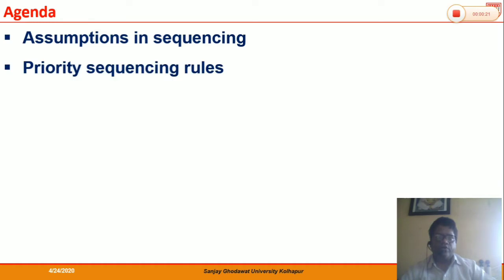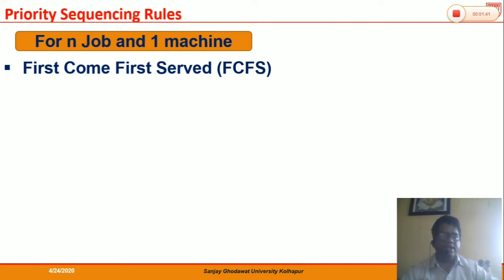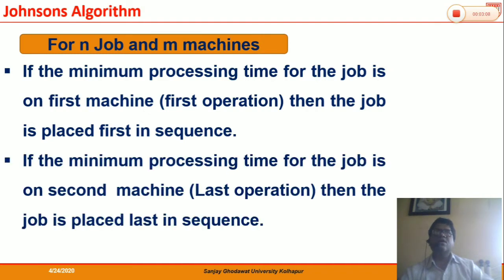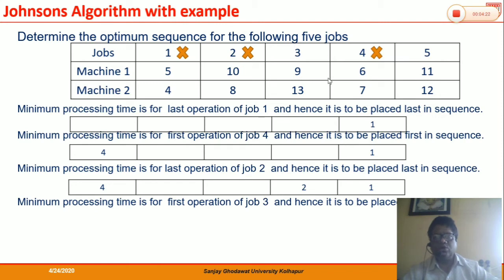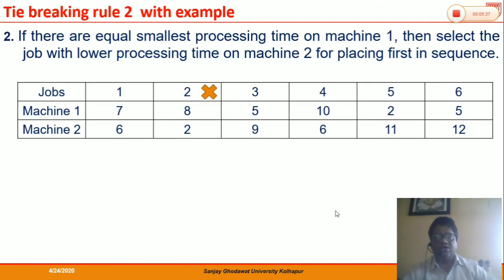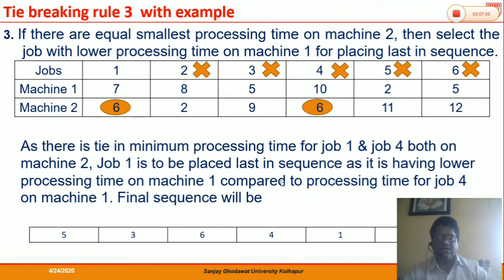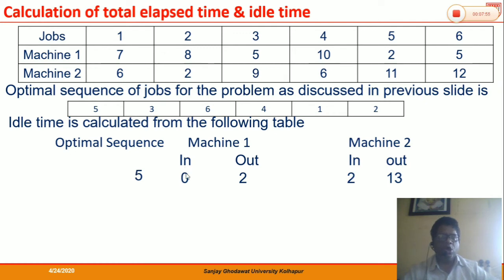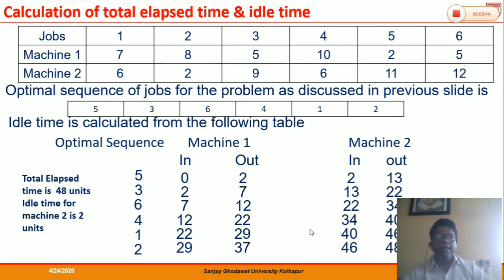Sequencing basics with numerical on n job 1 machine n job 2 machine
Assumption Priority rules for sequencing Johnson Algorithm Tie breaking rules example Sequencing of n job 1 machine and sequencing of n job 2 machine